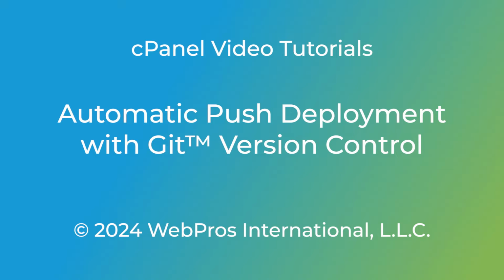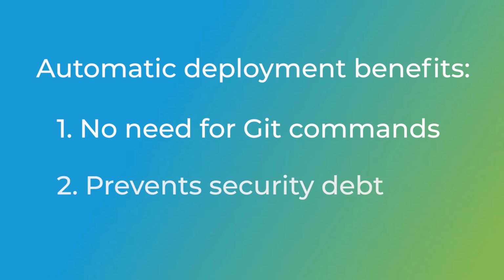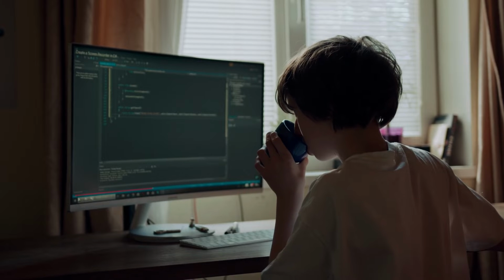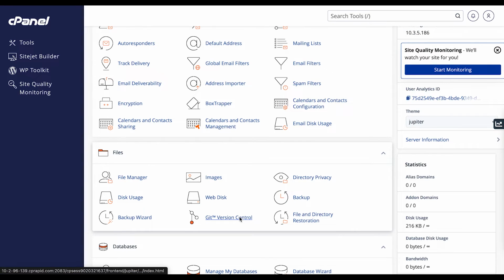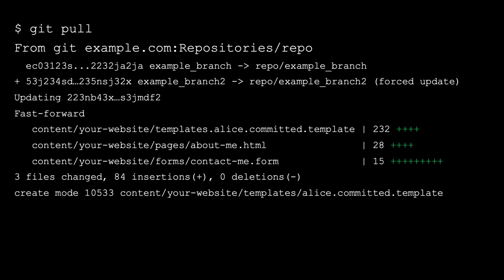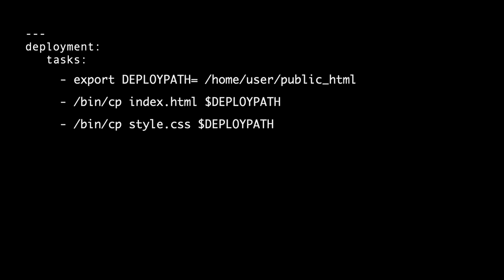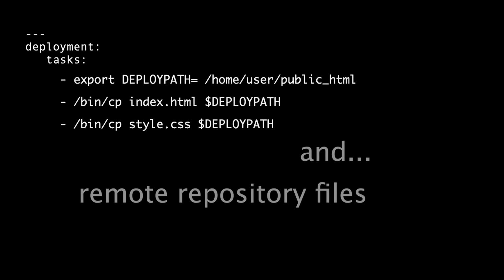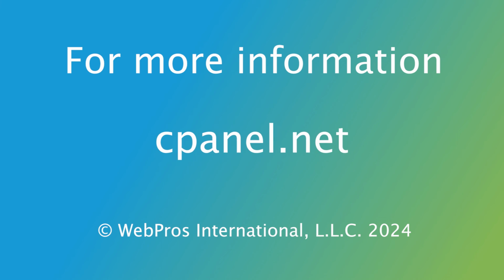cPanel Tutorials - Automatic Git™ Push Deployment